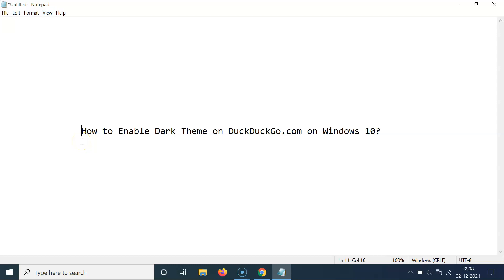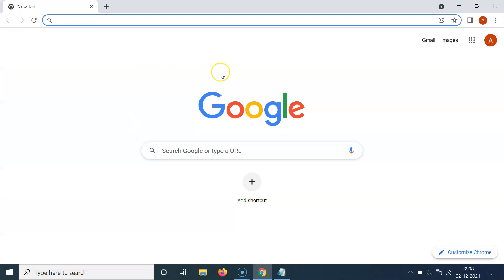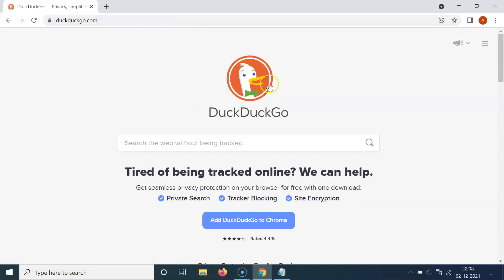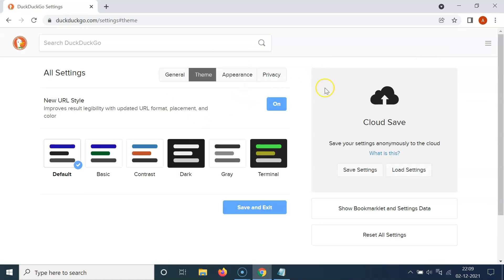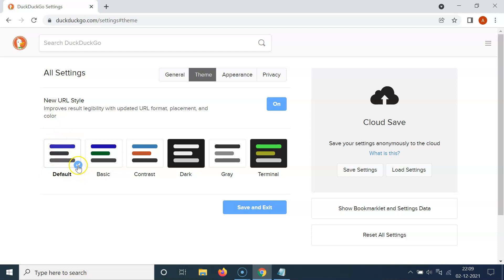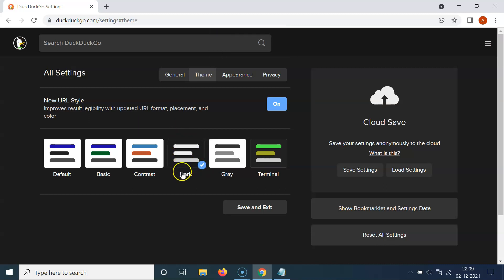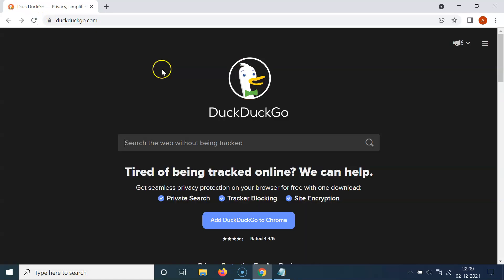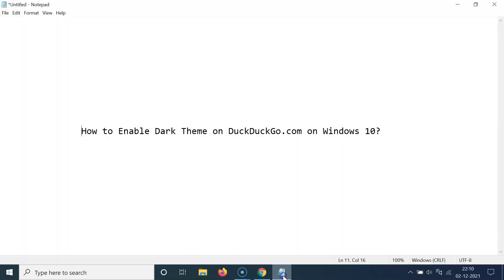How to Enable Dark Theme on DuckDuckGo.com on Windows 10?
In this Video, I will show you "How to Enable Dark Theme on DuckDuckGo.com on Windows 10."